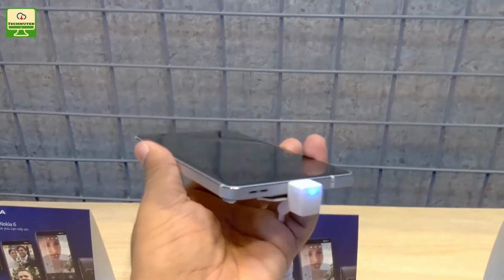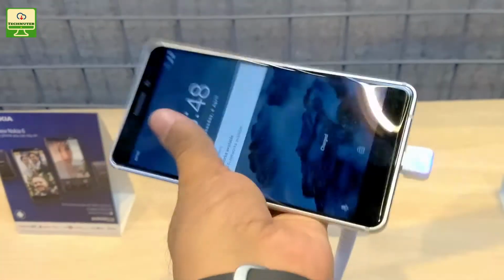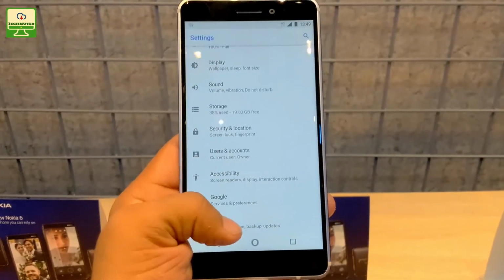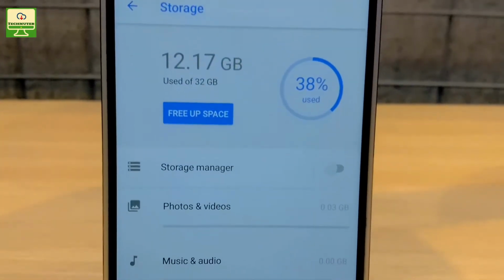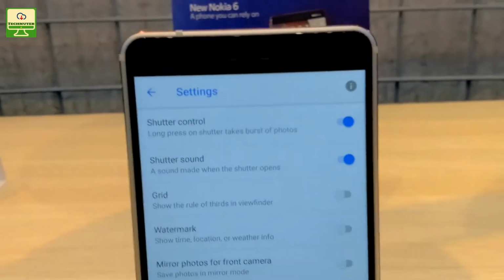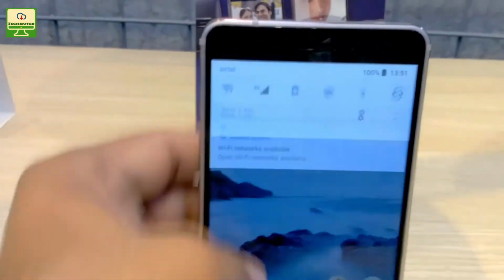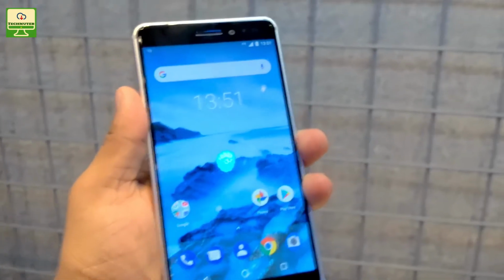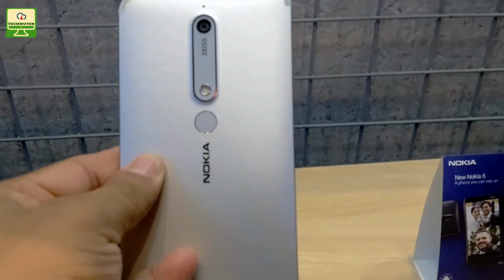New Nokia 6 (2018) Pro&Con and First Impression